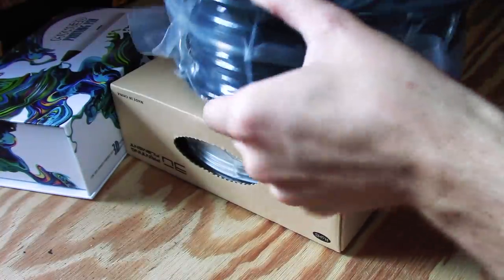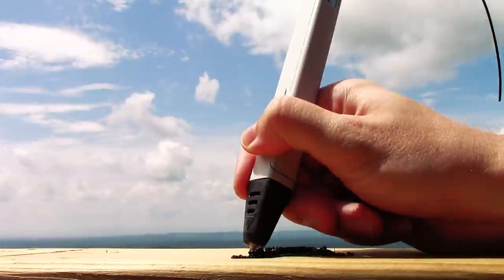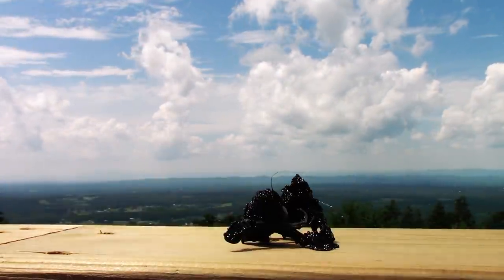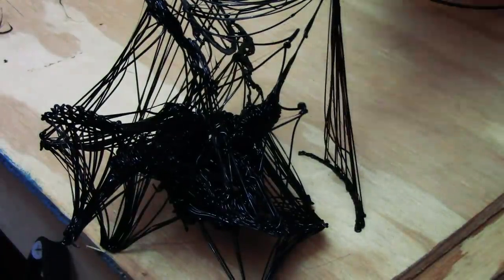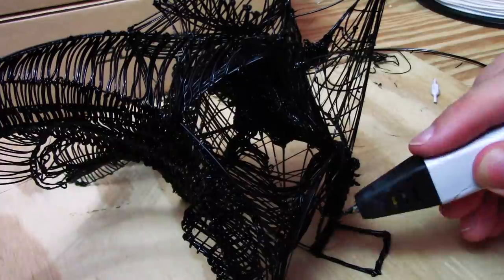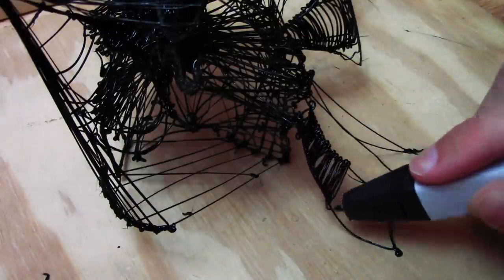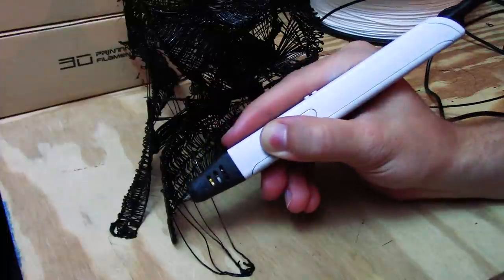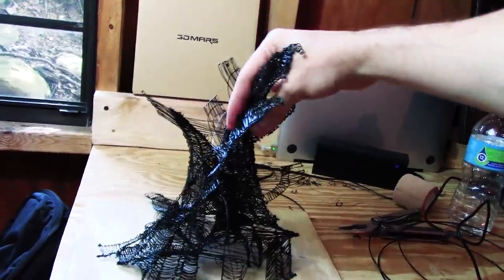3D Printing Pen Abstract Sculpture